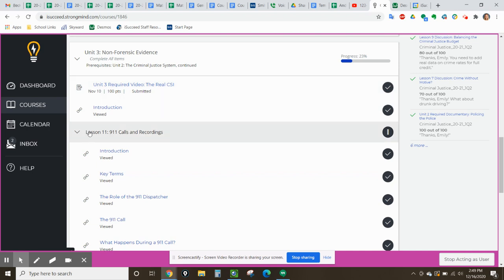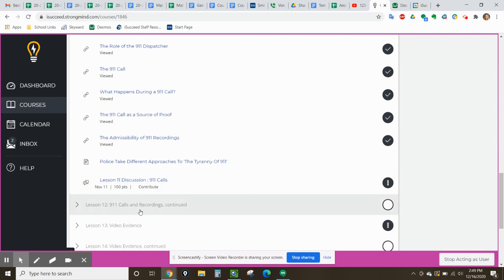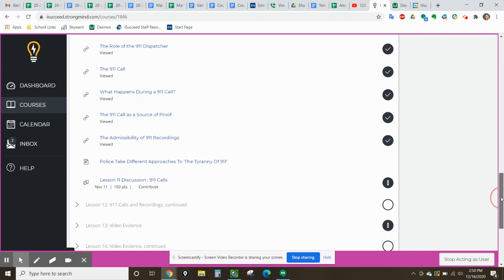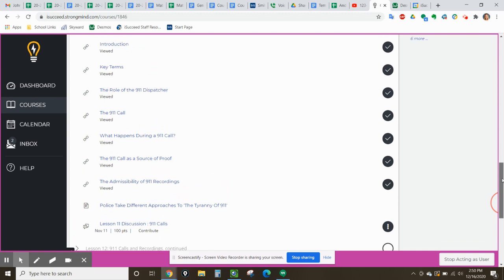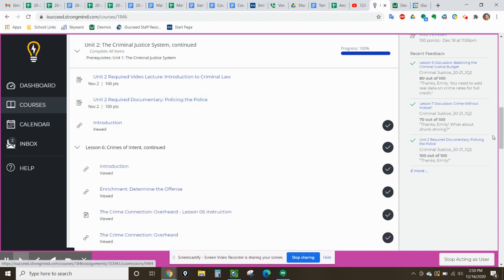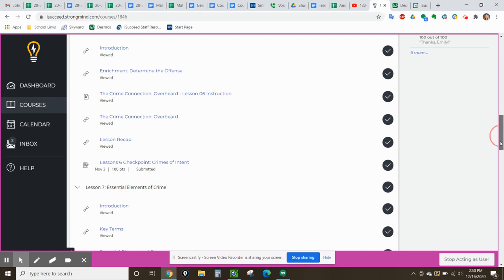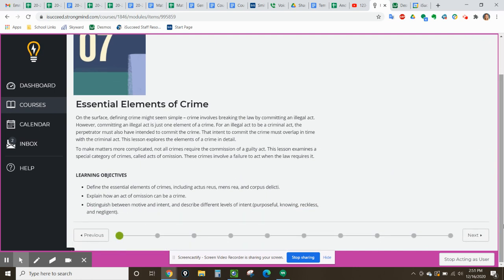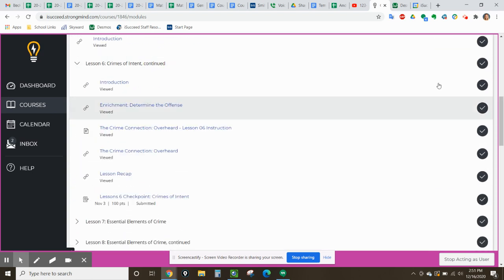Emily lesson completion question